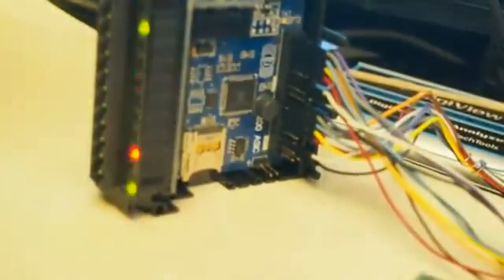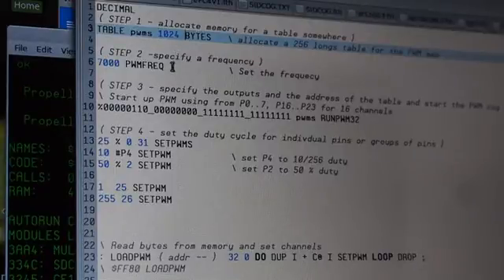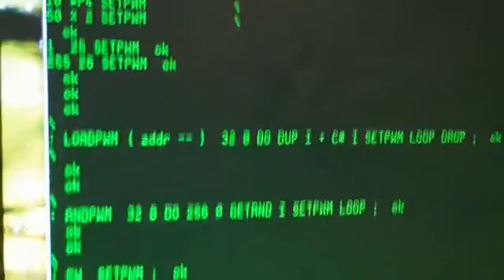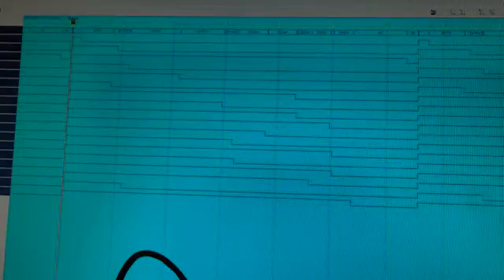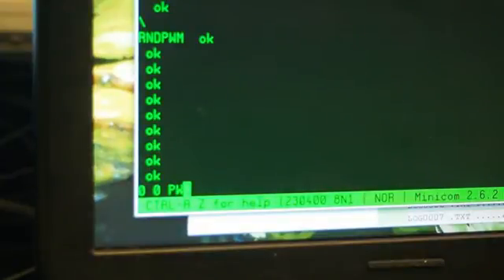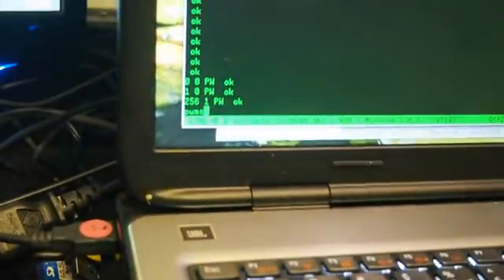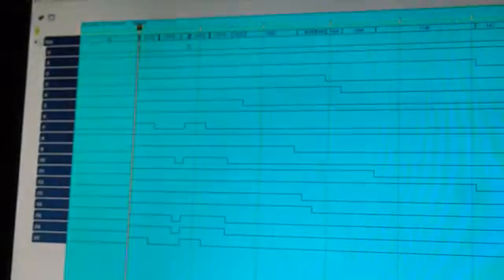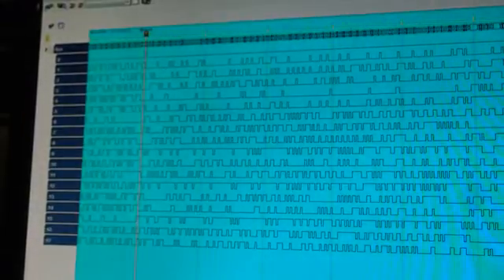Running and configuring the 32 channel PWM in Tachyon Forth on the Parallax Propeller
The 32 channel PWM is very easy to use and here is a quick intro in getting it started and making changes to it interactively.